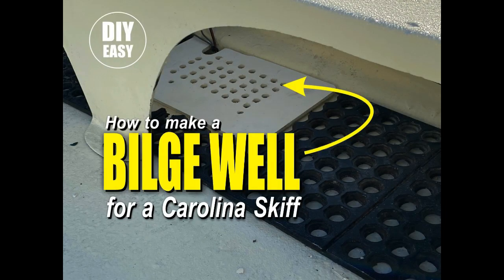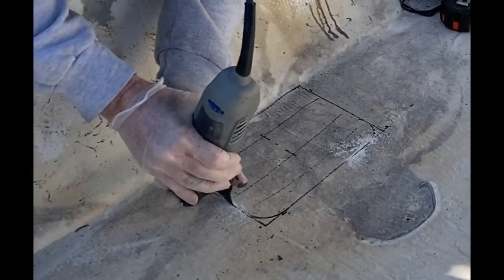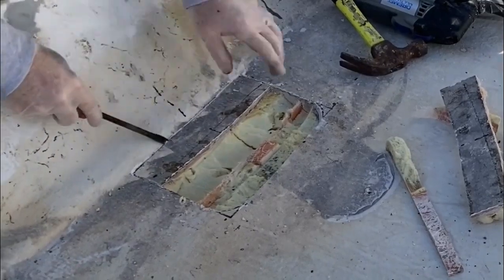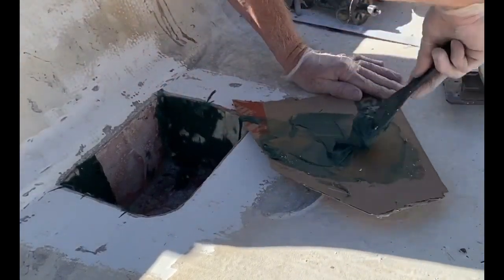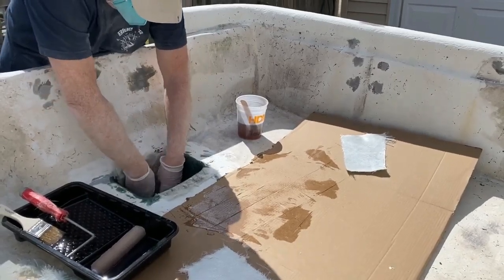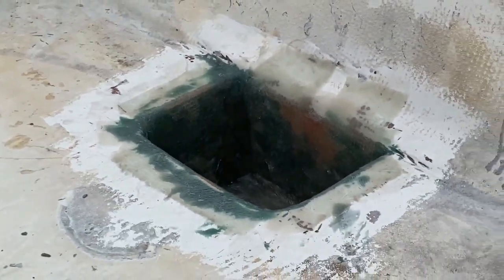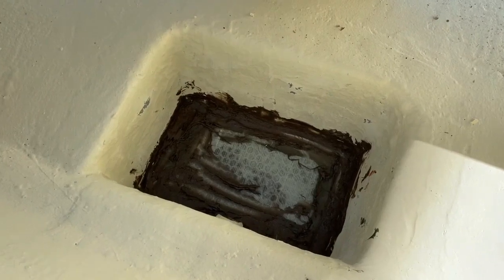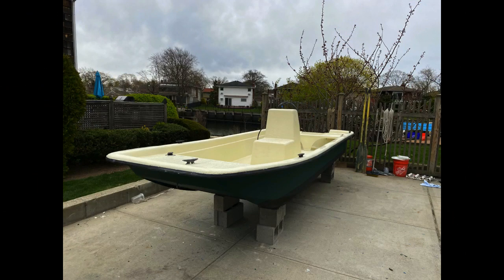How to make a Bilge Pump Well for a Carolina Skiff J16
Many Carolina Skiffs do not have a bilge well. In fact most have two scuppers which are located at or below the waterline. This lets an inch or water constantly on the deck. The solution is to install a bilge well, plug up the scuppers and let an automatic bilge pump pump the deck dry. This short how-to video details how to cut out and fiberglass a bilge pump well for a Carolina Skiff J16.  gives an overview of how he cut through the deck and coated the box or well with fiberglass. He also installed plastic wood to screw down the bilge pump into and a top screen to prevent debris from clogging up the bilge.

We used fiberglass mesh and biaxal, which is a combination of mesh and woven cloth combined with resin from totalboat and fiberglass putty for this project.

Blue_Dayz_Fishing